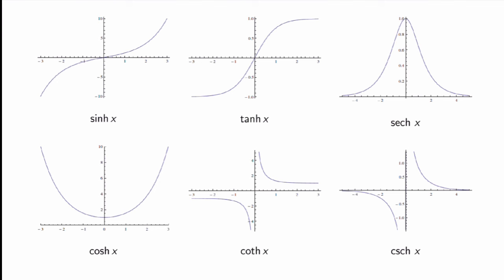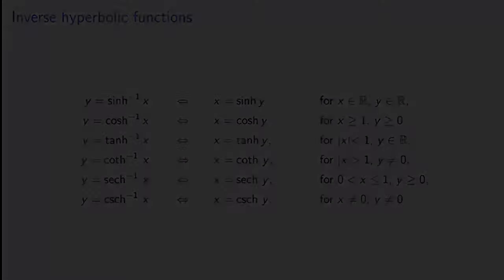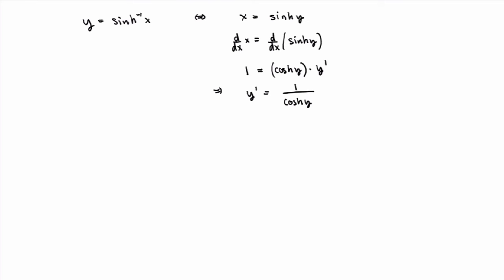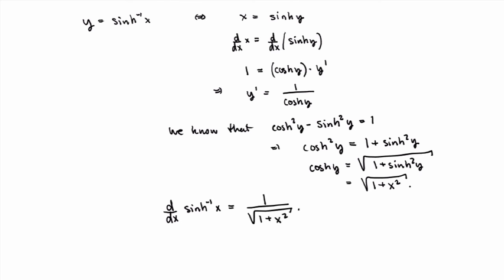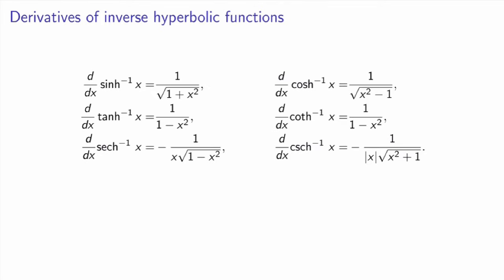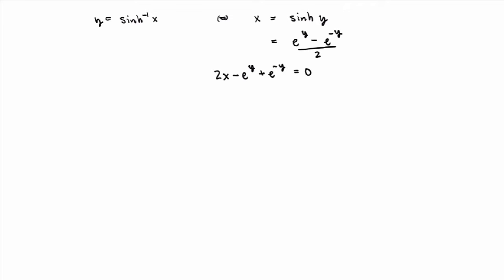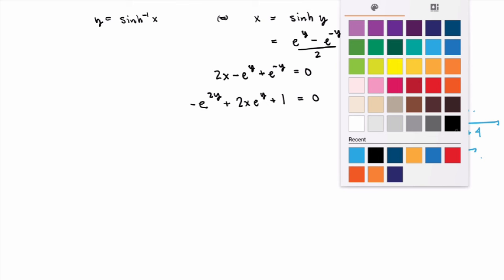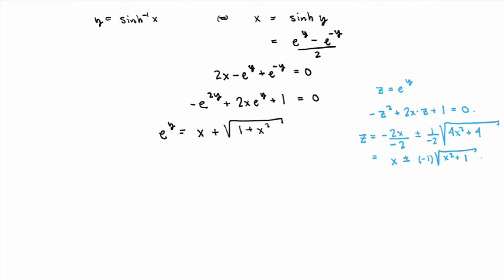MATH 146 - 1.3 - Inverse hyperbolic functions